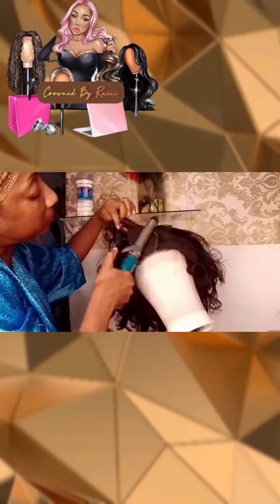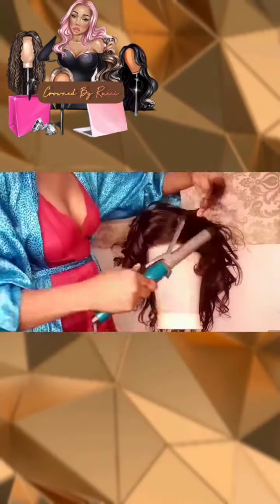My Styling Wig Tips| Beginners Guide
A lil sneàk peak on how I style my wigs, products, technic and all.Full tutorial already up!

Until the next one Coolio's 💕